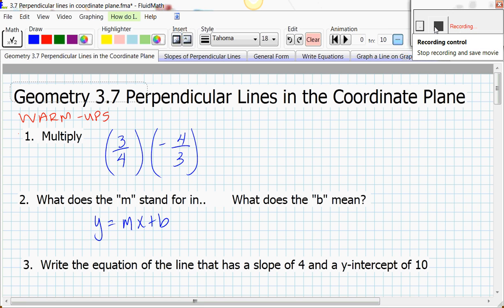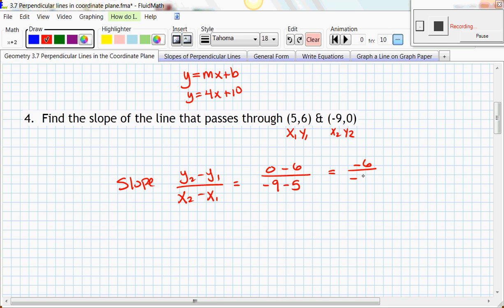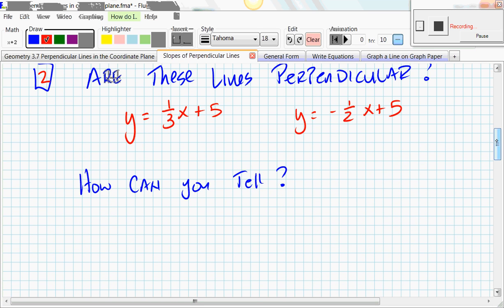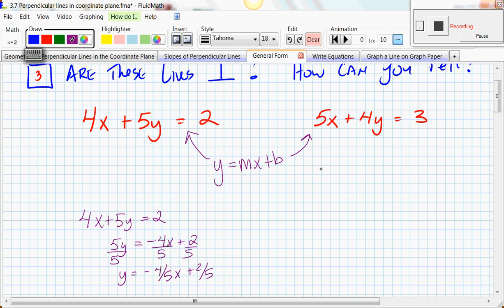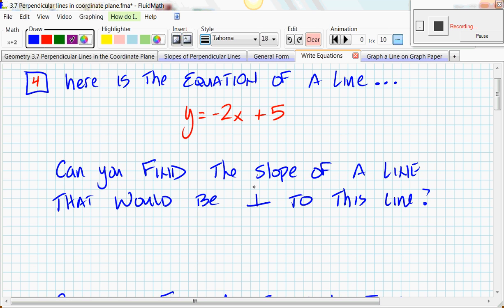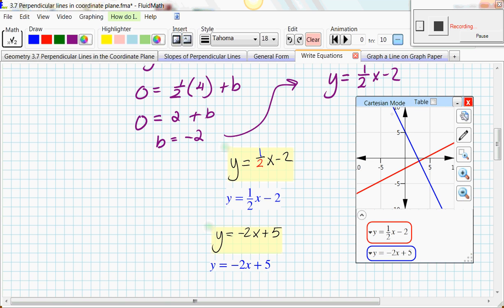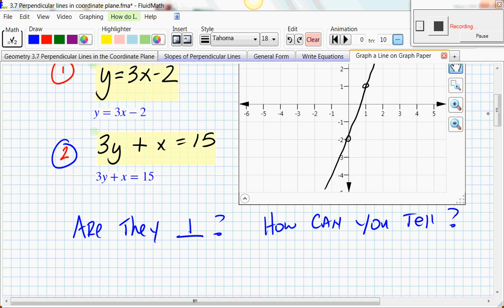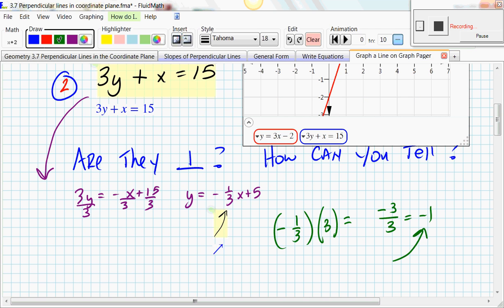3 7 Perpendicular Lines in the Coordinate Plane Video